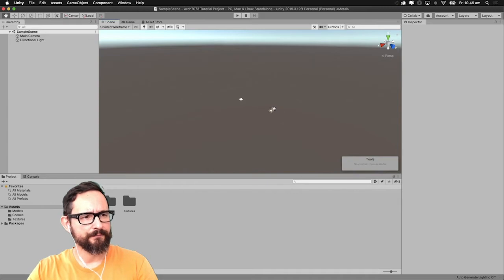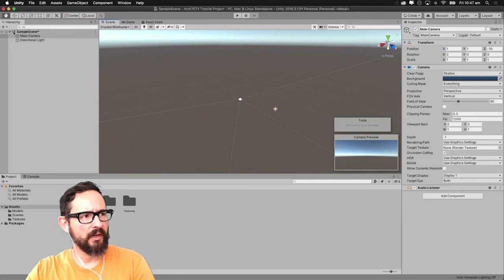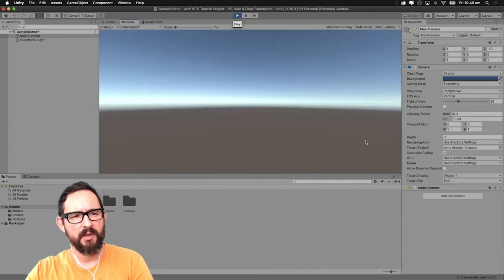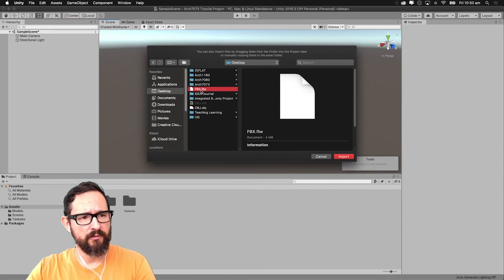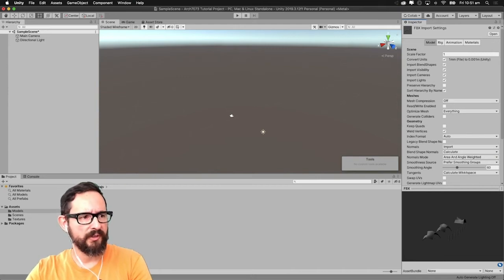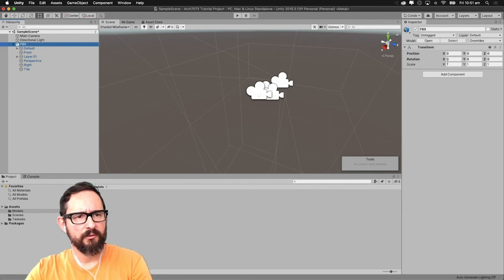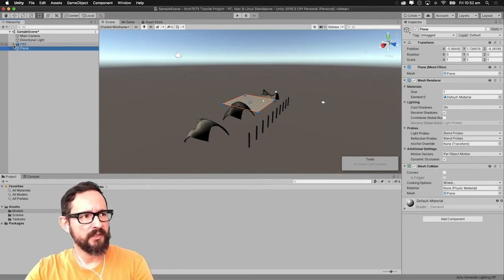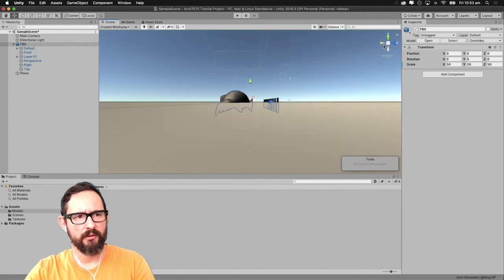02 Unity Import CAD Model